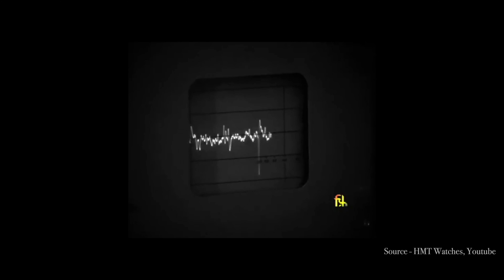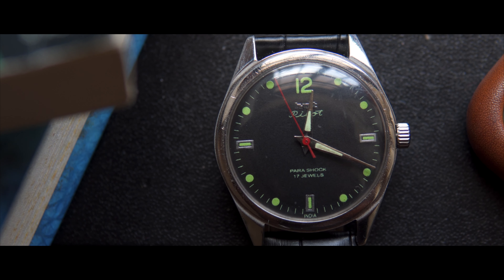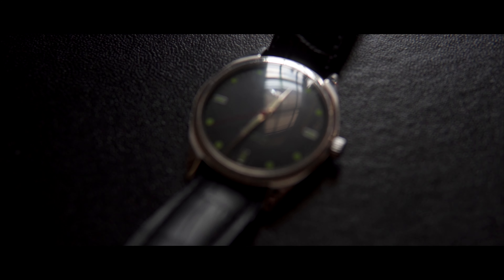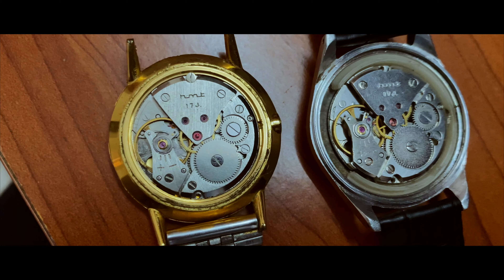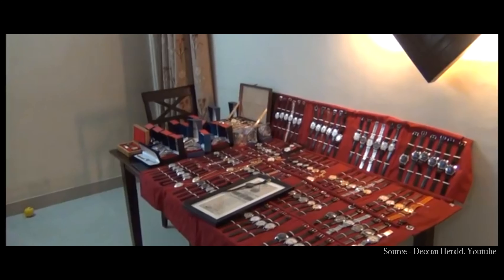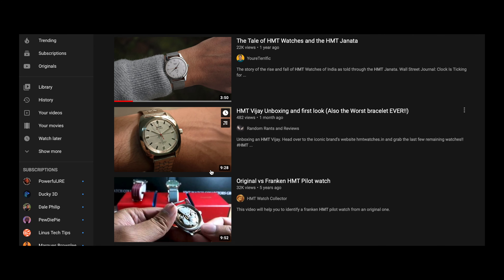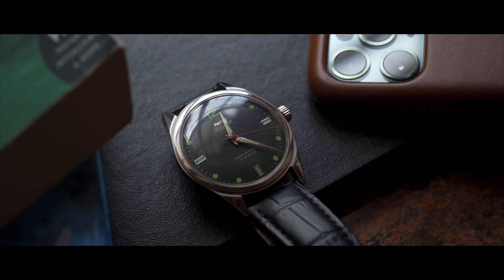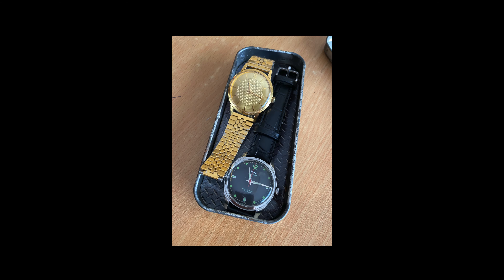HMT Pilot review - Watch Out for HMT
HMT pilot review. a hidden classic well worth a revisit.